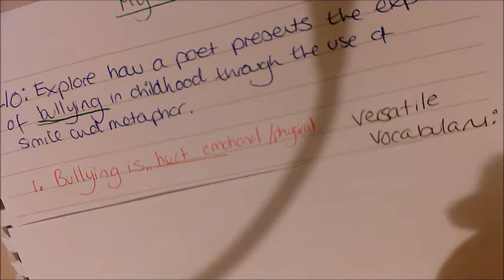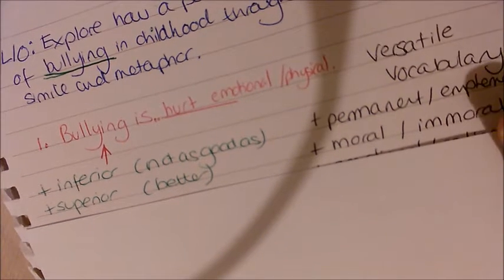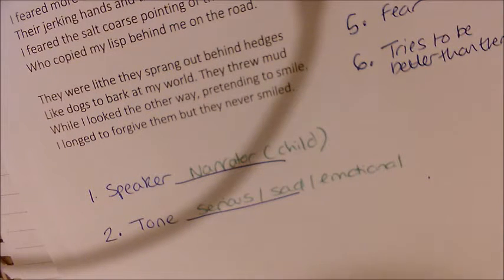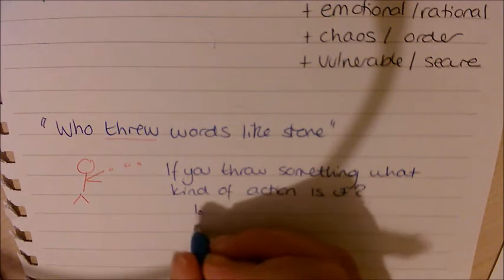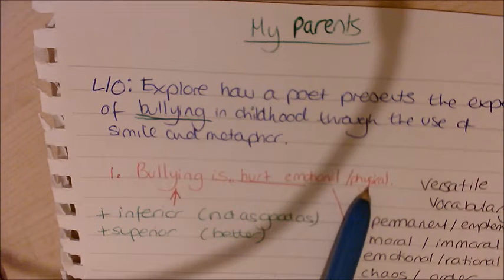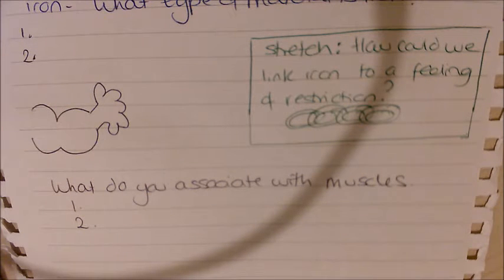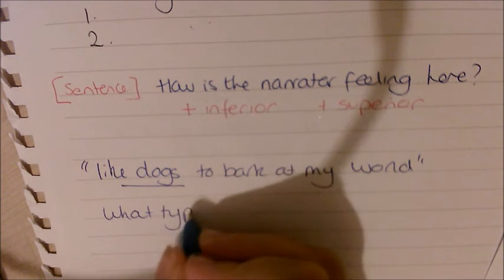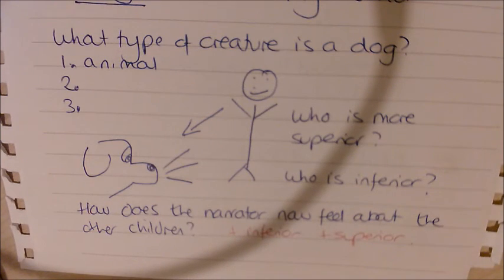L15. Unseen Poetry - "My Parents kept me..."